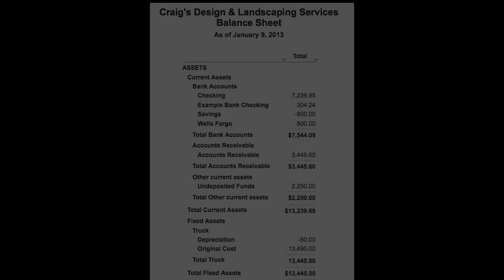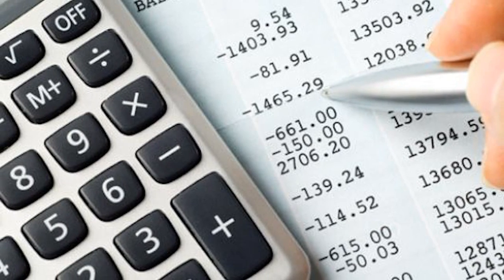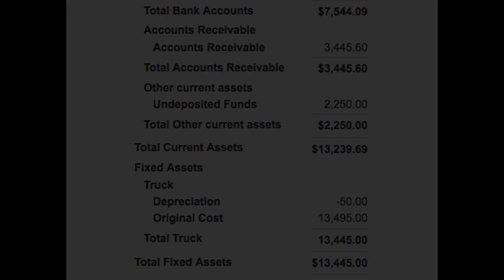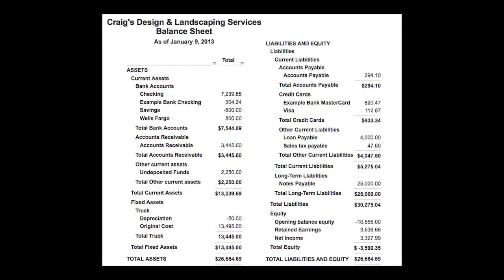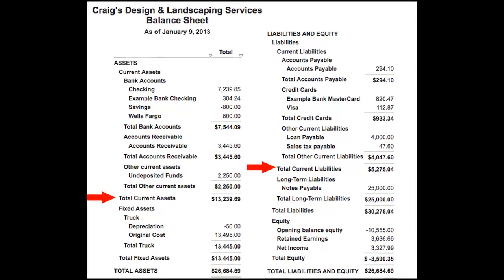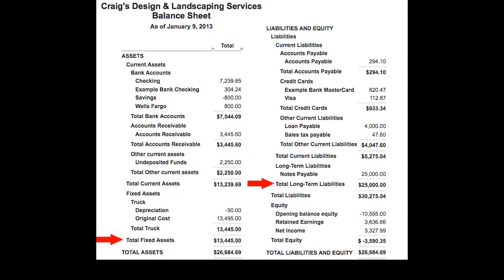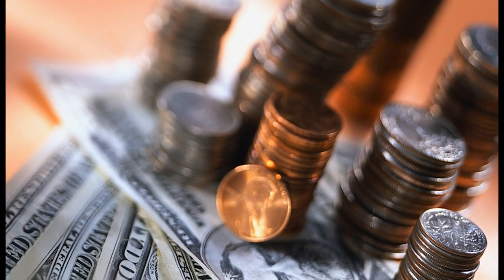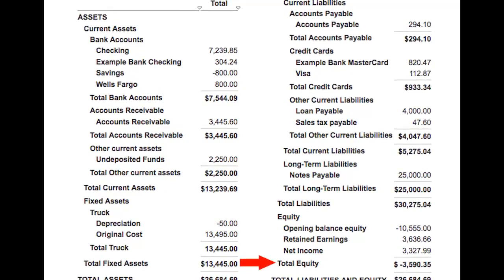What is the Role of the Balance Sheet? Ask Evan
Intuit recently ran a survey which found that the single biggest reason that most small businesses don't succeed is that they lack the financial literacy skills needed to navigate the obstacles in front of them.

Only 51% of companies that start up today will still be around 5 years from now.

In order to change that we're creating a new series of posts on financial literacy to help you make sense of the information in front of you.

Today we're going to look at what the role of the balance sheet is and how it can be used to help you grow your business.